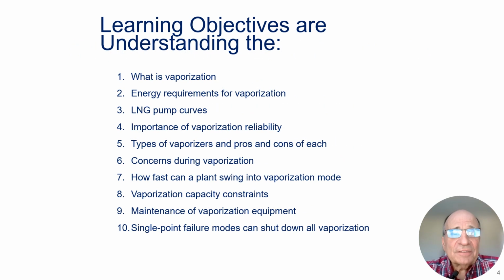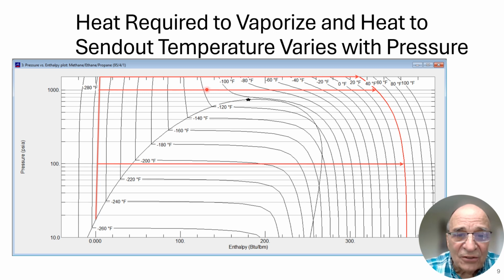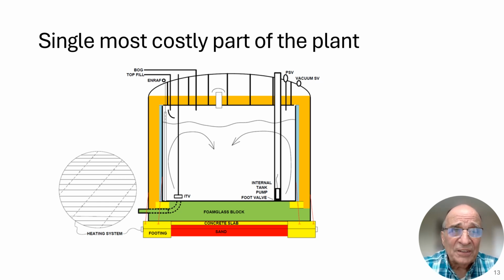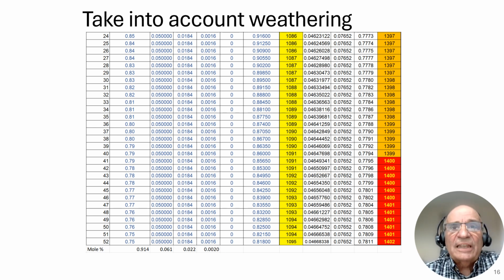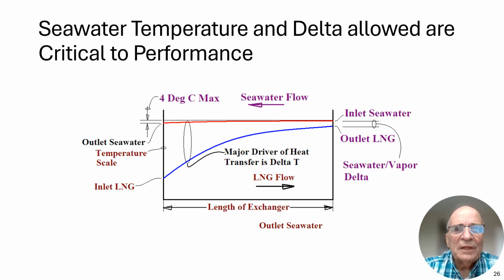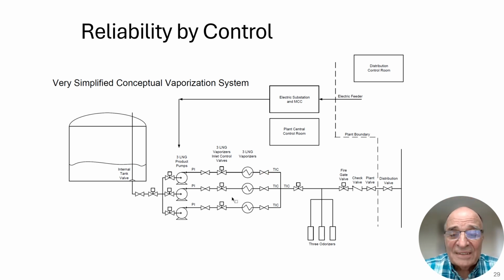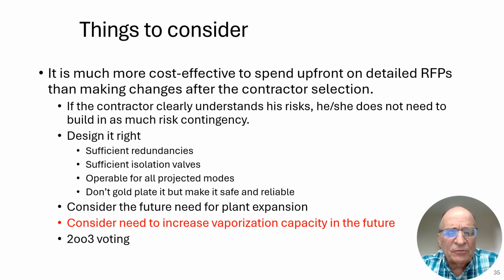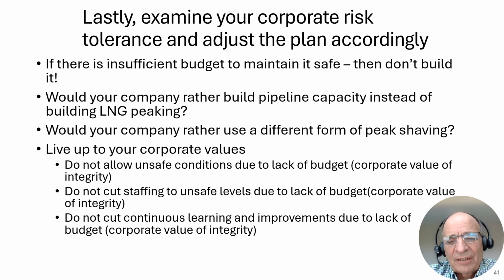CED Training Intermediate course 6 of 10